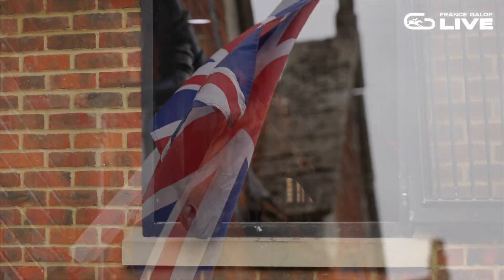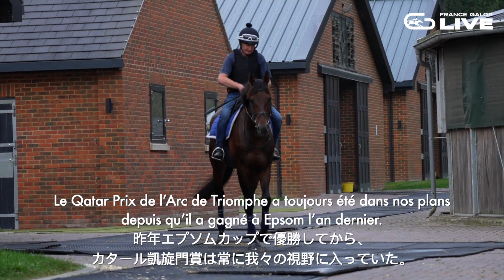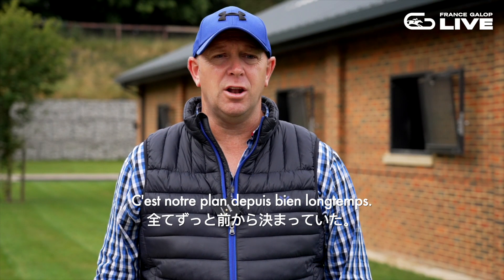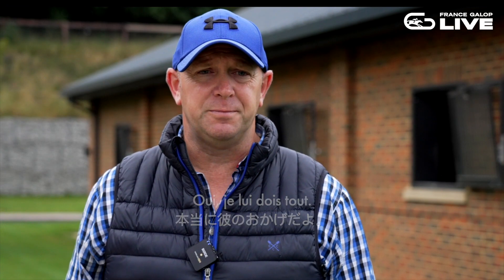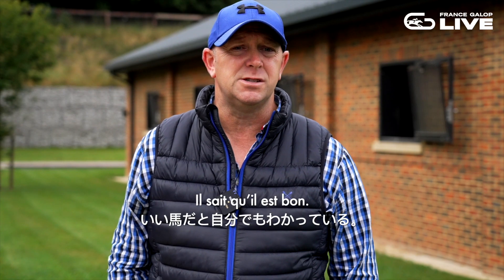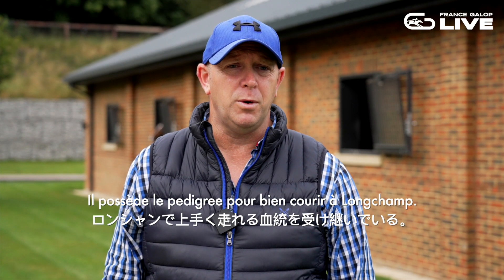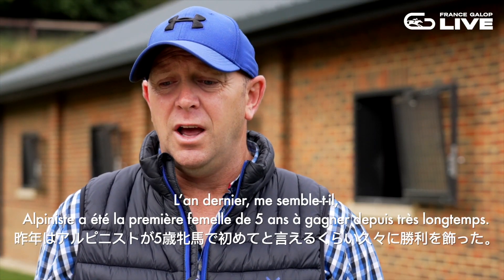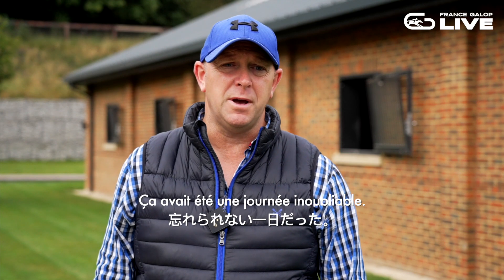Hukum en route pour le Qatar Prix de l'Arc de Triomphe 2023